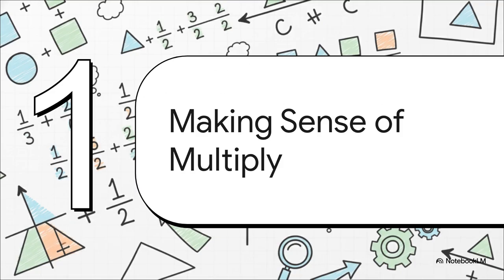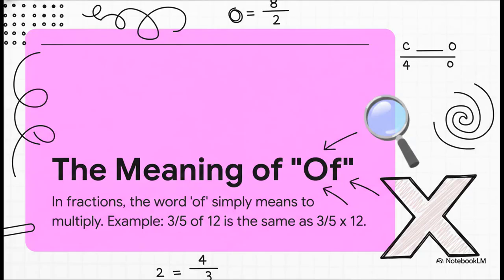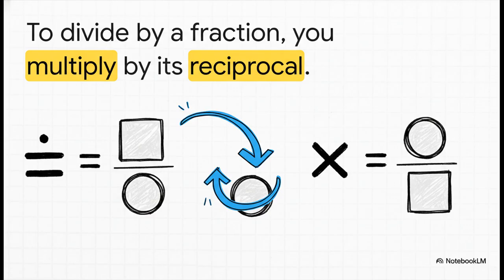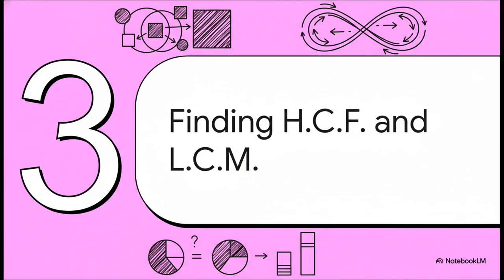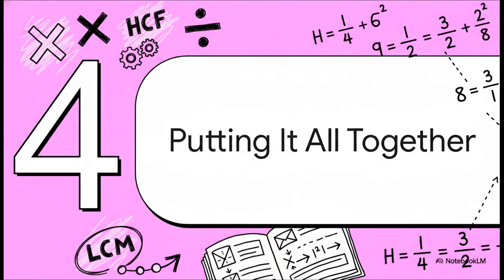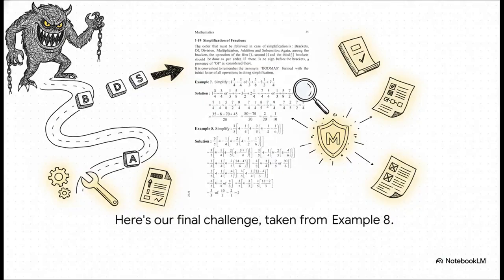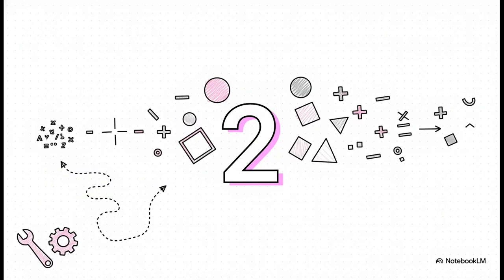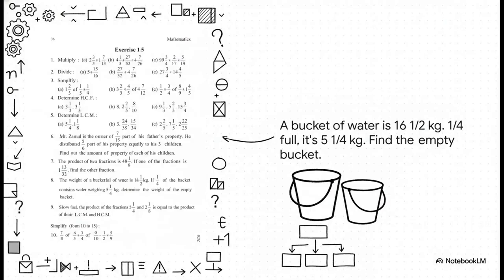Class 6 Mathmatics English version Chapter1: Exercise 1.5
Study material along with question and answer is in the download link bellow.